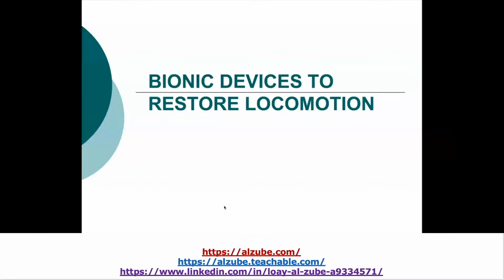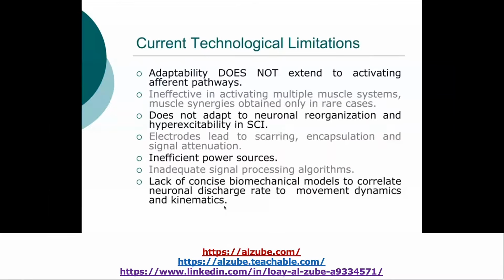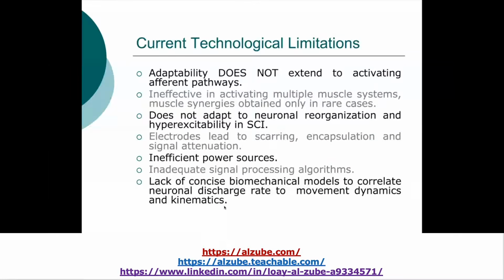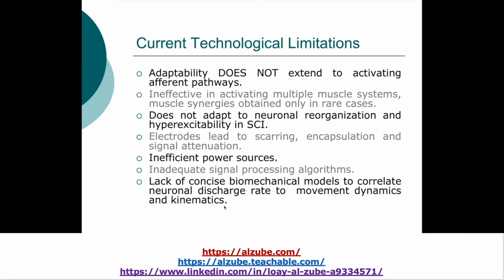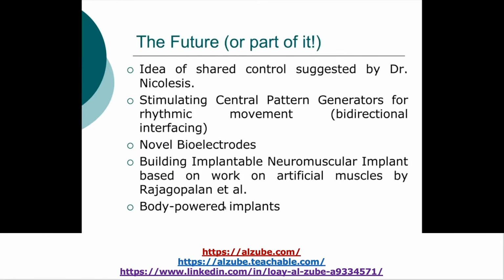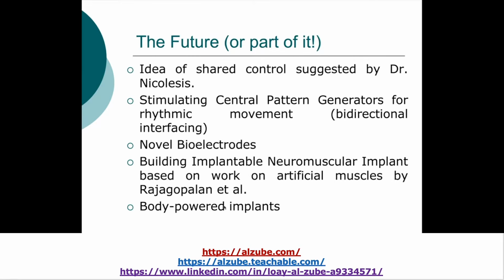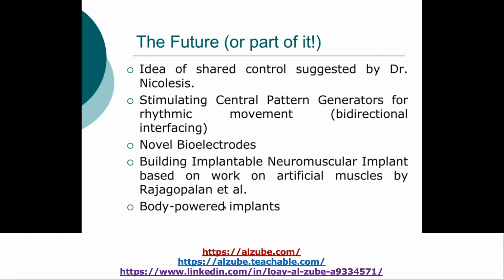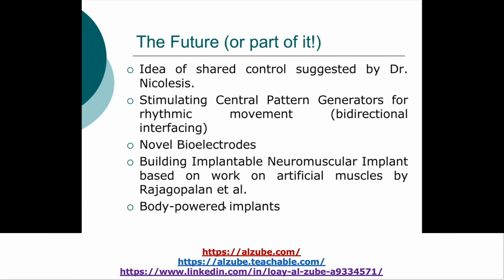Biomedical Instrumentation #046 - The First-Gen FES Design Flaw That Transformed Neuro‑Rehab Forever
Innovative Biomedical Instrumentation: Revolutionizing Spinal Cord Injury Therapy with 1st Gen FES Biomedical Instrumentation: How 1st Gen FES Devices are Transforming Spinal Cord Injury Therapy: Did you know that the 1st generation of bionic Functional Electrical Stimulation (FES) devices and solutions have certain limitations when used for Spinal Cord Injury therapy? In this video, we'll explore the 7 disadvantages of FES devices and solutions, so you can be informed and make the best decision for you. If you or someone you know is looking for a solution for Spinal Cord Injury therapy, make sure to watch this video to learn more about the FES devices and solutions.

Beyond Bionics: 7 Limitations of bionics using Functional Electrical Stimulation (FES) for Spinal Cord Therapy. This video presents and explains 7 different limitations (disadvantages) of the 1st generation of bionic Functional Electrical Stimulation (FES) devices and solutions when used for Spinal Cord Injury therapy.

Biomedical Engineering with Dr. Loay Al-Zube
Medical Instrumentation Systems with Dr. Loay Al-Zube

The 7 Limitations of 1st Gen FES Devices for Spinal Cord Injury Therapy
Limitations of Bionics Using Functional Electrical Stimulation for Spinal Cord Therapy | Dr. Al-Zube
Limitations of Bionic Functional Electrical Stimulation Devices & Solutions for Spinal Cord Therapy!